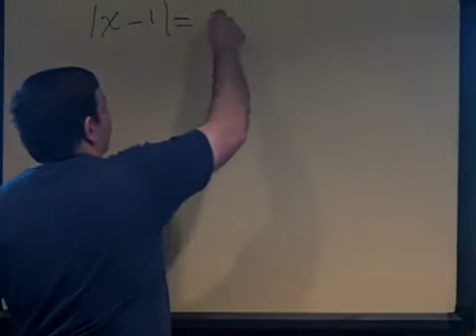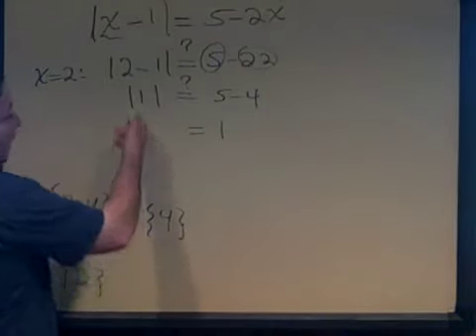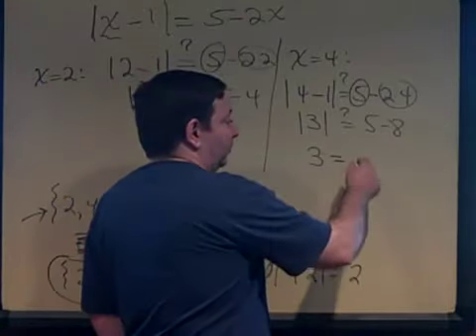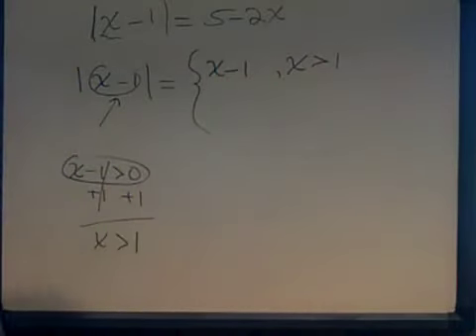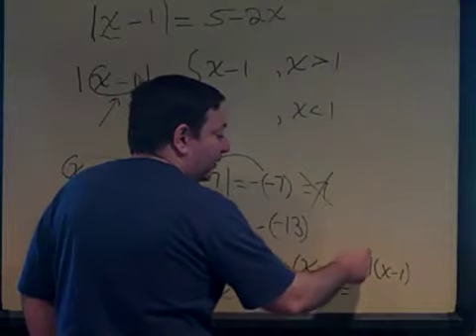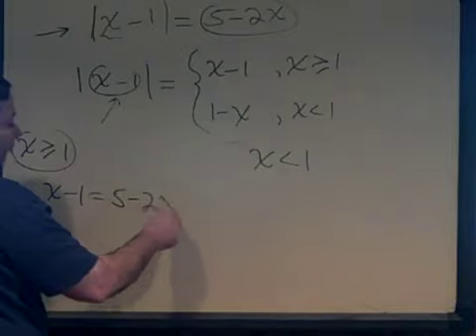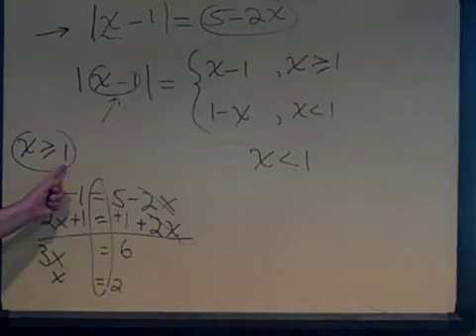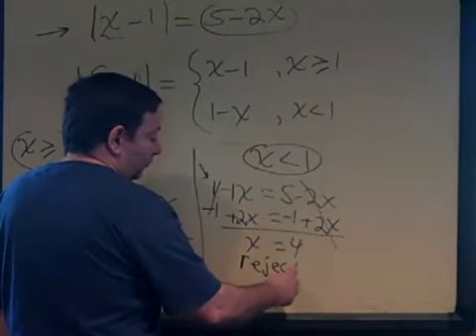Algebra 2 Trigonometry Help Videos by MathonDVDs com